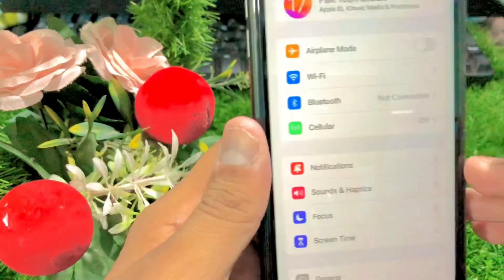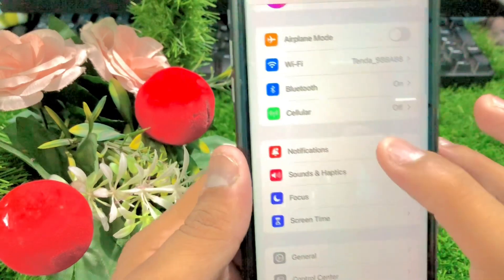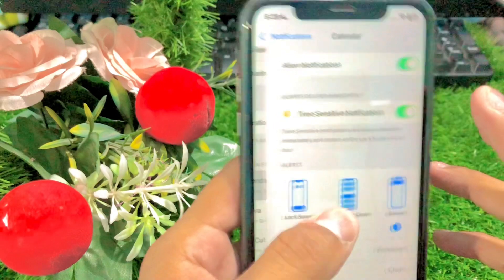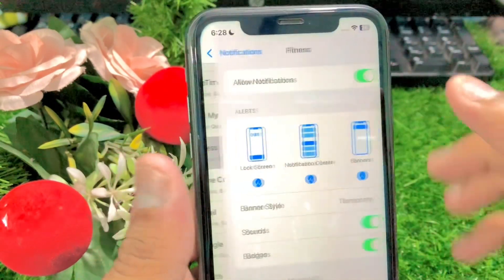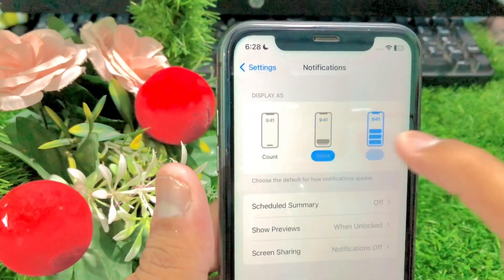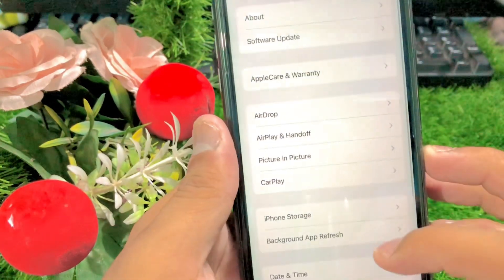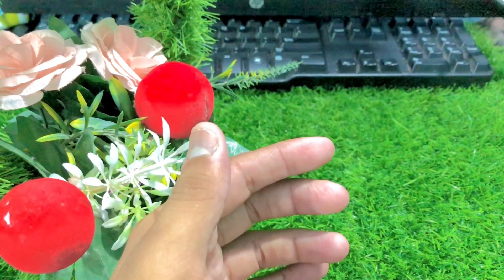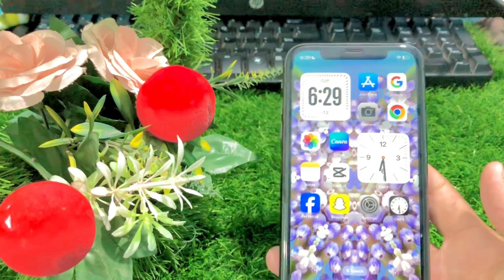How To Fix Notifications Not Working on iPhone After Updating iOS 18 Beta / 2024 / iPhone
Title: "iOS 18 Notification Issues? Fix Notifications Not Working After Update!"

Description:

"Are you experiencing issues with notifications after updating to iOS 18? You're not alone! In this video, we'll show you how to troubleshoot and fix notifications not working on your iPhone or iPad after the latest software update.

Follow along as we explore common causes and solutions, including:

- Restarting your device
- Checking notification settings
- Disabling and re-enabling notifications for specific apps
- Resetting your device's settings
- Updating to the latest version of iOS

Don't miss out on important alerts and notifications! Watch now and get your notifications up and running again.

Hashtags ;-

This description clearly states the problem, offers a solution, and highlights the content of the video, making it informative and engaging for viewers experiencing similar issues.